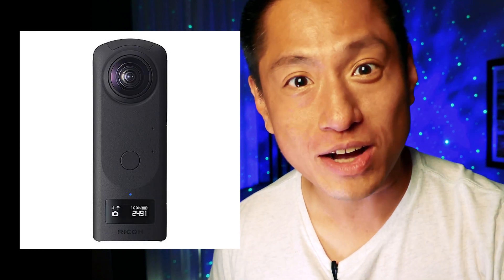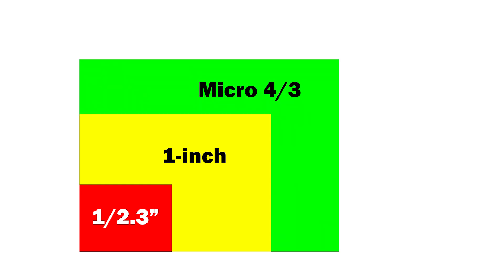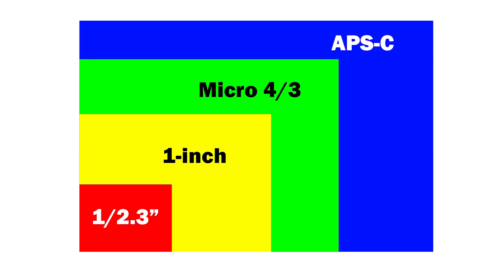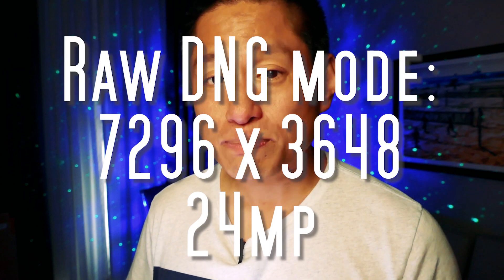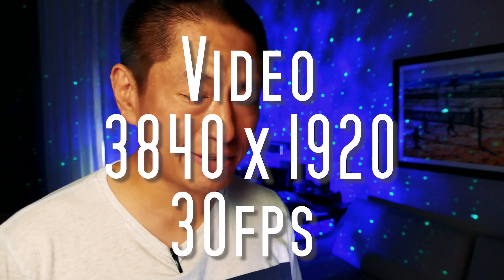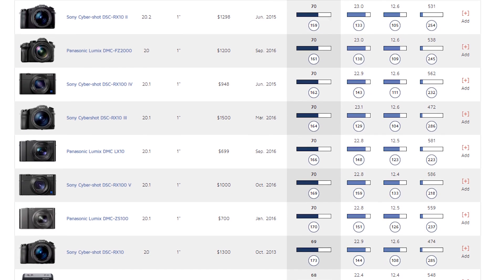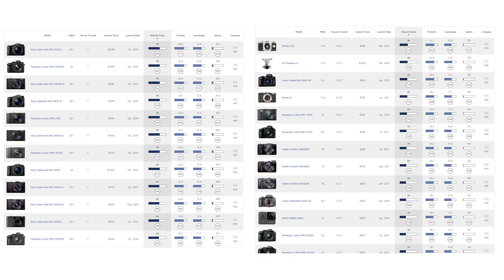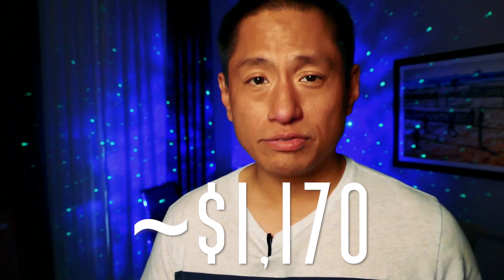Ricoh Theta Z1 Features, Specs (See Sample 360 Photos in Description)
In this Ricoh Theta Z1 Preview, I discuss its FEATURES and SPECIFICATIONS . Update: here are ***SAMPLE 360 PHOTOS*** . In this video, I compare it to other 360 cameras.  I discuss why this 360 camera could be the best 360 camera for some users, and which users are most likely to benefit from the Theta Z1.

B&H Photo

For more updates on the Ricoh Theta Z1, check out

Ricoh Theta Z1 is Ricoh's new flagship 360 camera, featuring the first 1-inch sensors for consumer 360 cameras.  With other groundbreaking features,  the Theta Z1 is poised to become the best 360 camera for virtual tours.